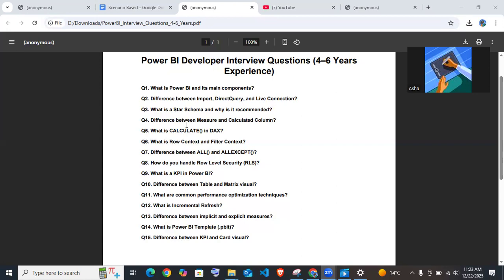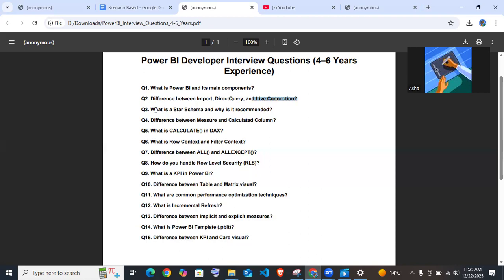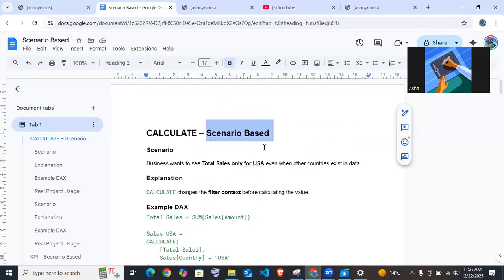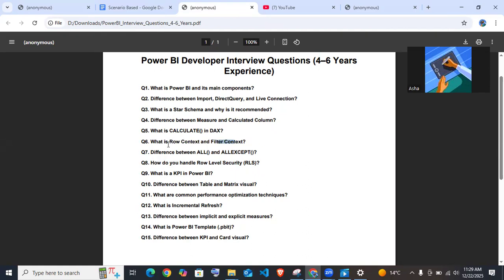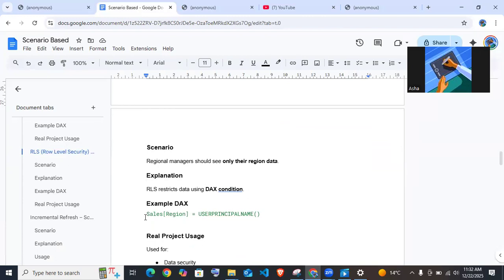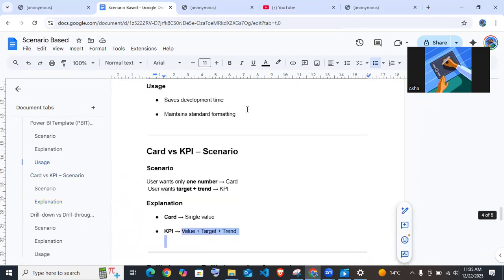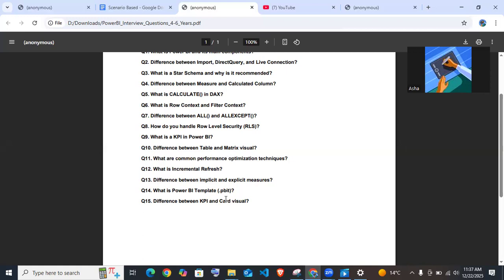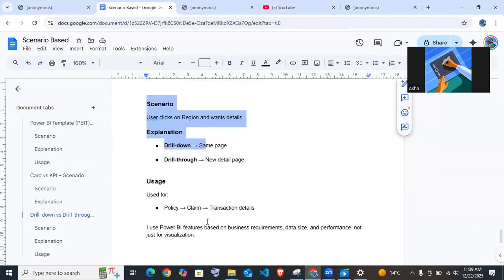Power BI Interview Question You Must Know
This video covers Power BI interview questions explained with real business scenarios.
Ideal for beginners, working professionals, and anyone preparing for Power BI job interviews.